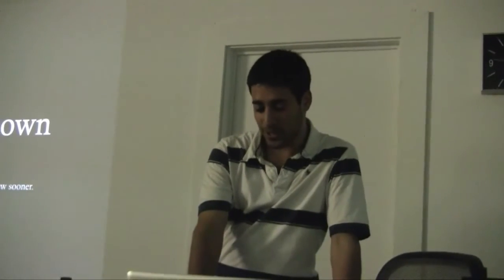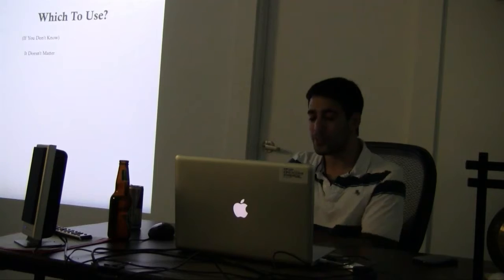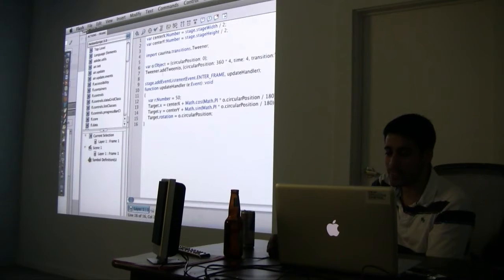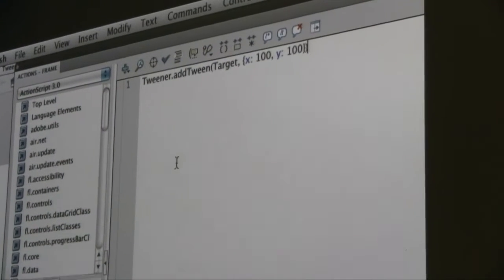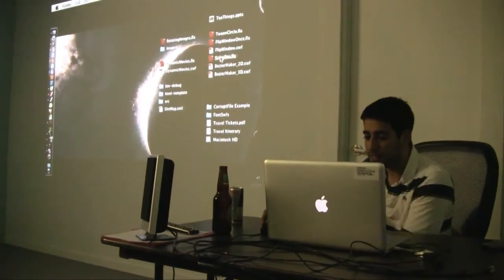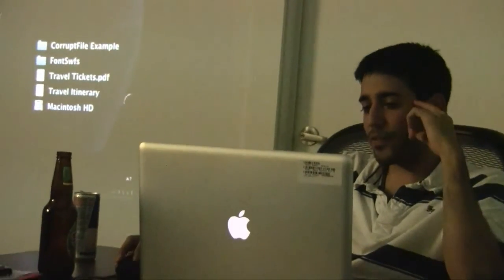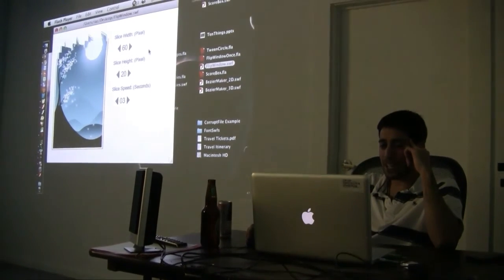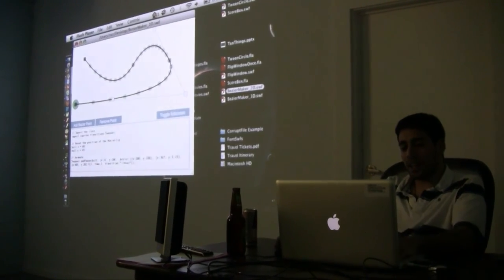FITO Raz Peel Part 1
Raz Peel of Sapient presents on Things I Wish I had Known - all manner of very useful tips for new people working in development in rich media.